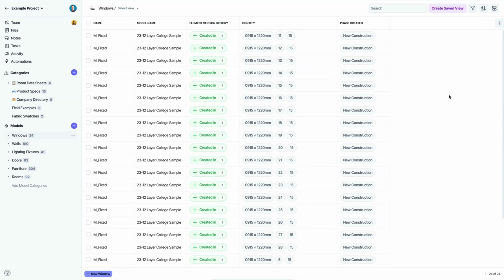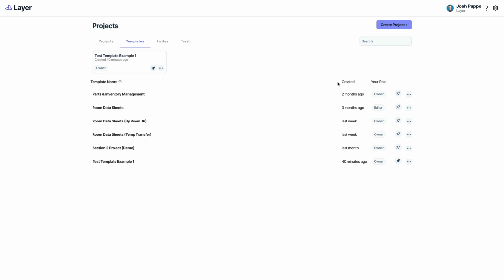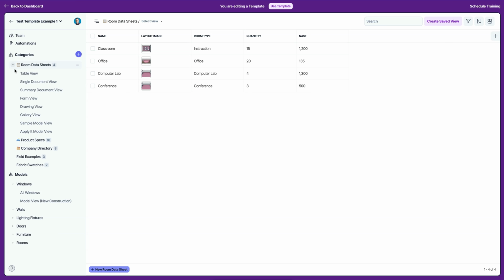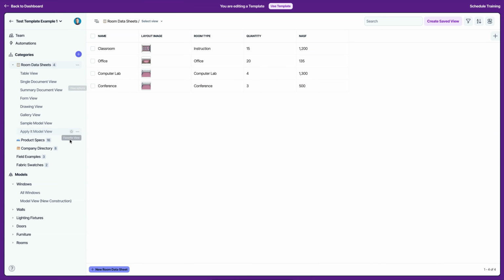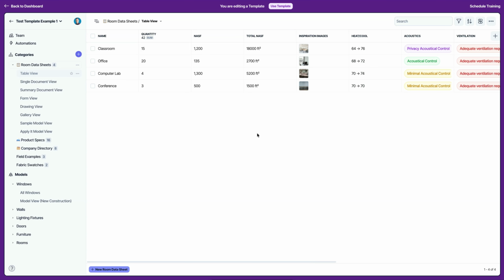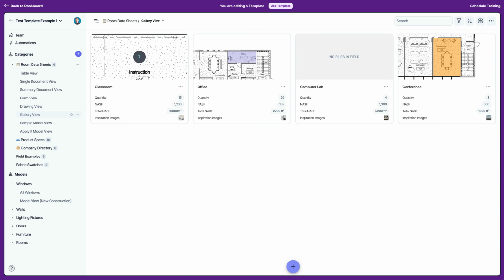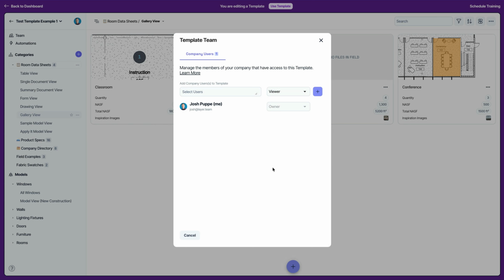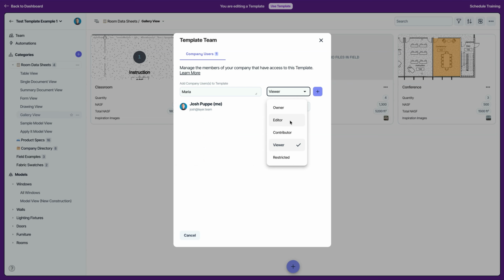Layer Maker Course: Managing Project Templates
Once your Layer template is created, keeping it current — and protecting it from drift — is how your firm's standards actually compound over time. This video covers the full template management workflow: navigating the template dashboard, editing your template, and locking down who can change it.

In this second of three template videos from the Layer Maker Course, you'll learn:

How to navigate the Templates tab and find templates you own or have access to
What the purple border and "You are editing a template" banner signal — and why that visual distinction from a live project matters
What carries over from your source project: field structure, view configurations, filters, column orders, and field visibility
The template maintenance loop: discover a better structure on a live project, bring it back to the template, and every future project inherits the improvement
How to assign template ownership and restrict edit access — and why limiting permissions is critical to preventing standard drift

Your template works like a Revit template file: one source of truth, controlled by a designated owner (BIM manager, standards lead, or whoever owns your firm's project structure), inherited by every project that follows.

📖 Full docs: layer.team/docs